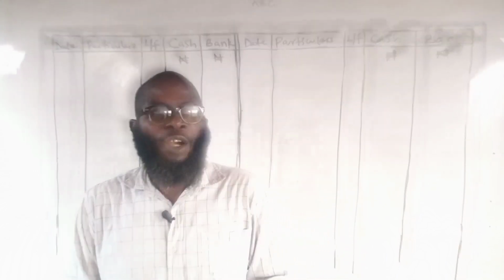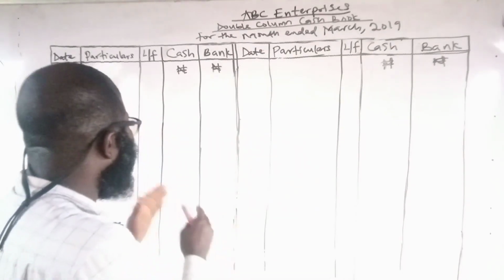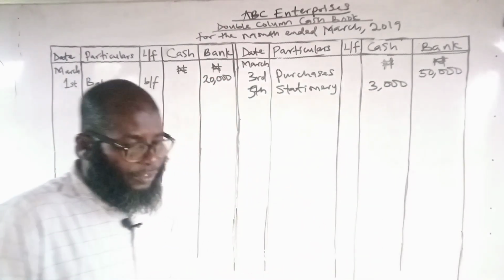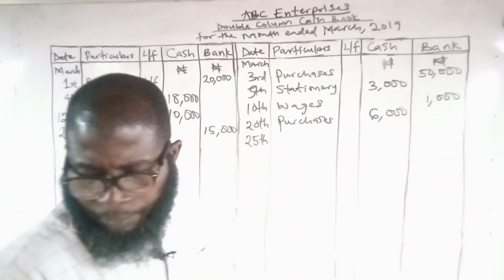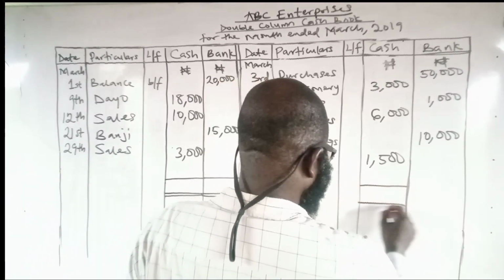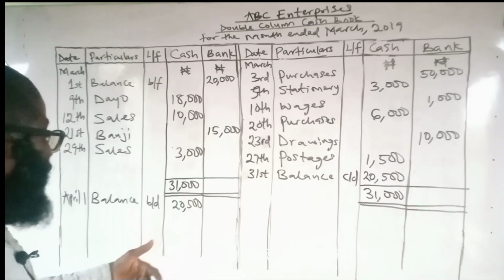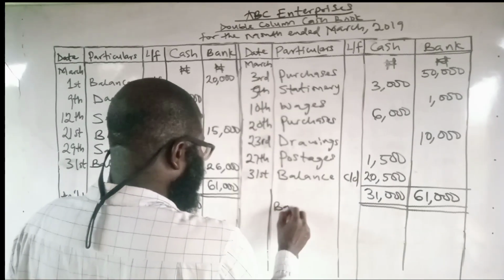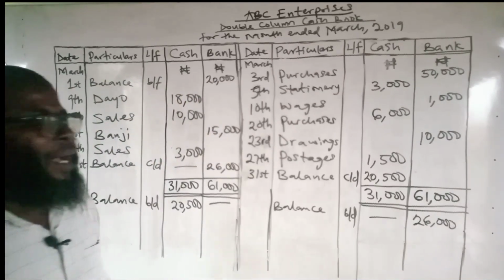The Double Column CashBook Bank Overdraft Balance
In this tutorial video, I will be explaining about Double-Column Cash Book with cash and a bank Column having a bank overdraft balance which is equally known as a closing credit balance